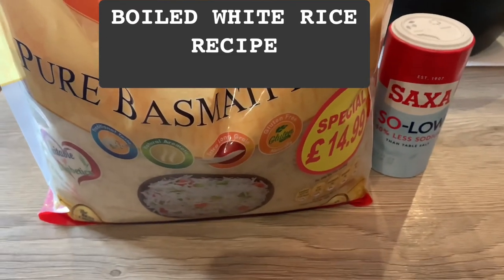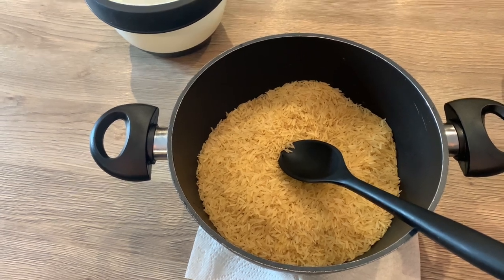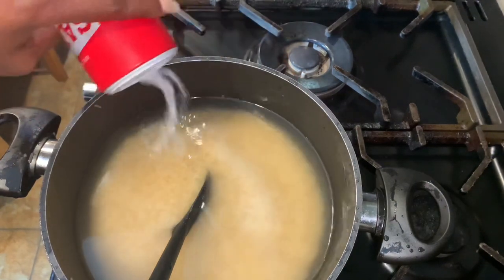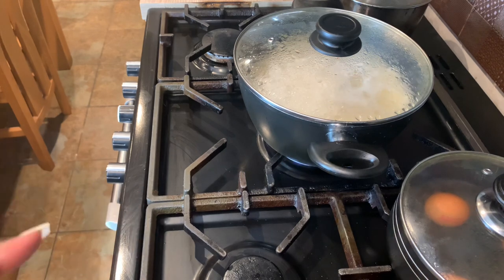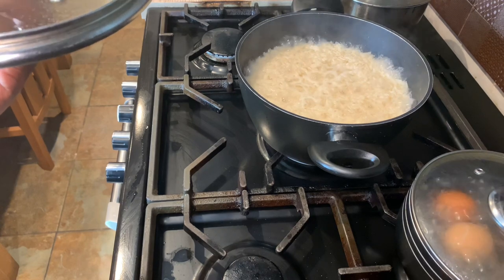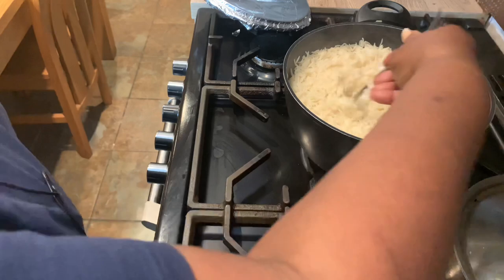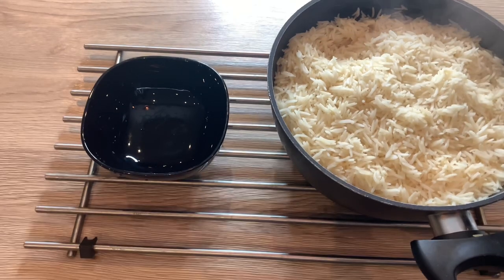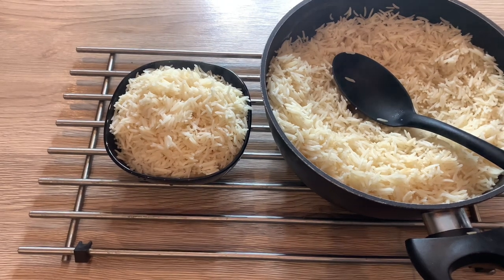COOKED WHITE RICE / HOW TO COOK FLUFFY WHITE RICE / EFE FOOD KITCHEN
In this video, I will be showing how I cooked white fluffy rice that turned out very delicious. This is a very simple recipe which most people know how to do already. Everyone probably cooks theirs differently and as long as the end result is fluffy rice that is not mushy, it's all good.

HERE ARE THE INGREDIENTS LISTED BELOW:
Pure basmati rice
Salt ( to taste)
Water
1 tsp flavourless oil ( optional )